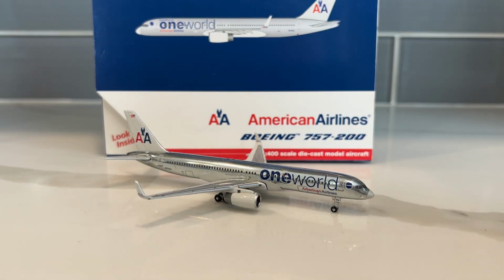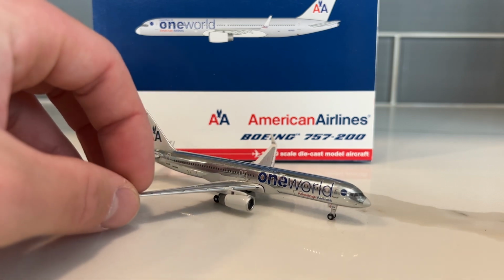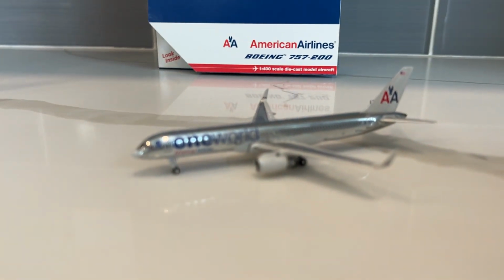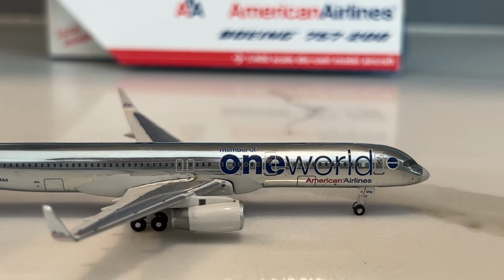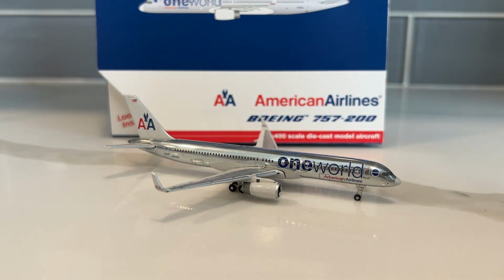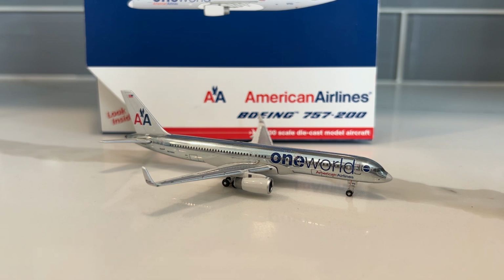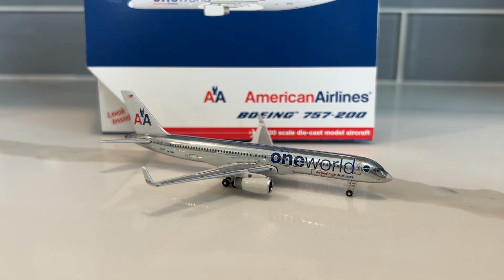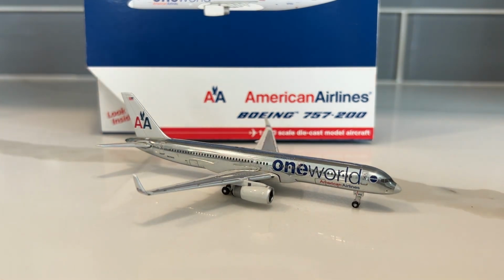Gemini Jets American Airlines OneWorld B757-200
New Gemini Jets American Airlines B757-200 in the OneWorld livery!!